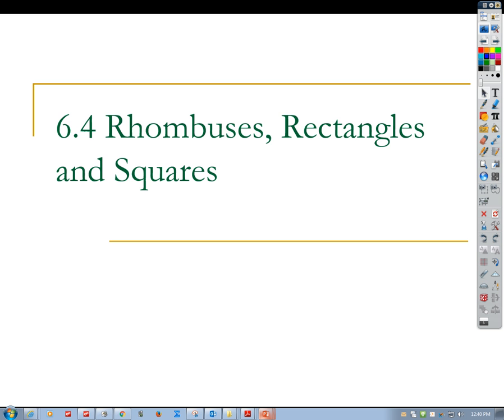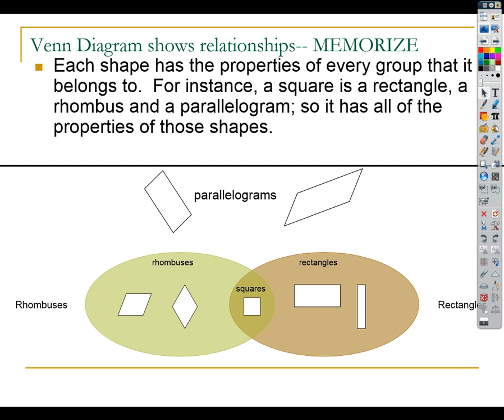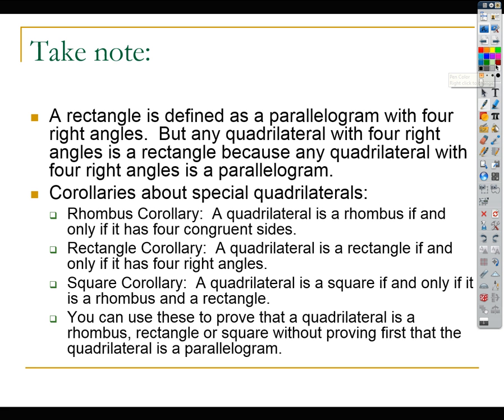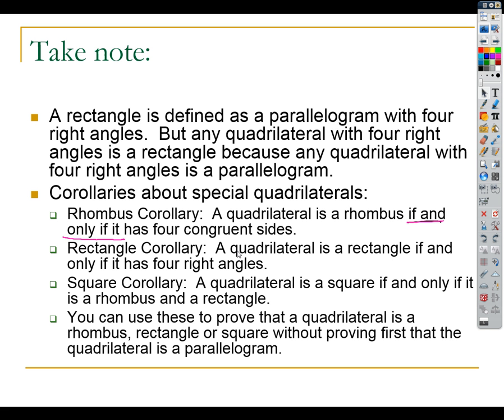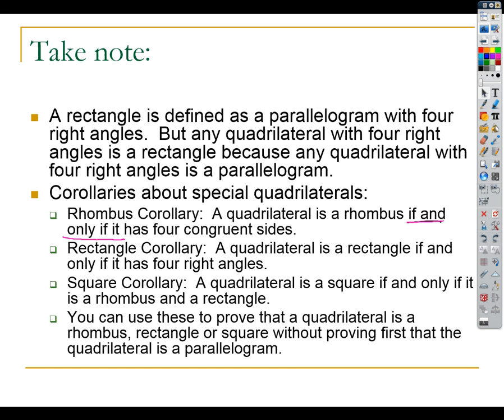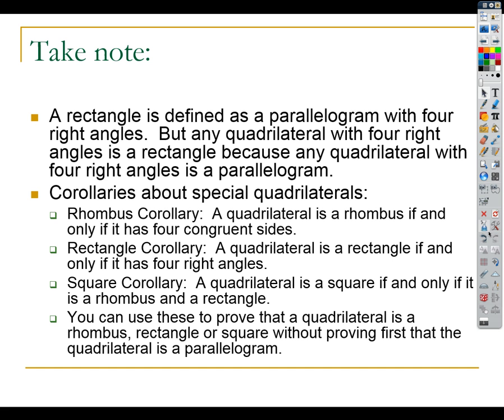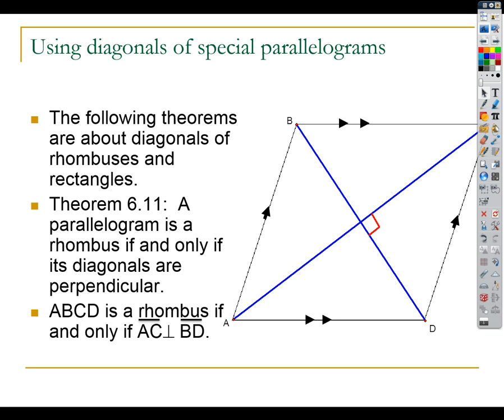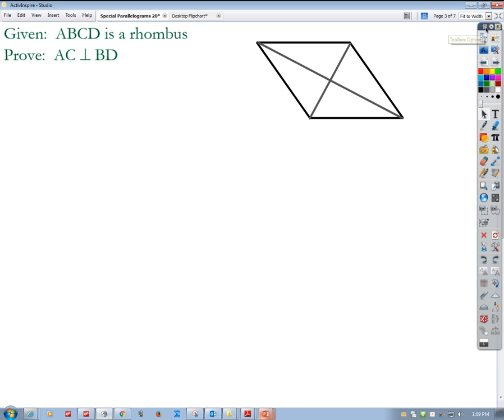Special Parallelograms 2016 02 26